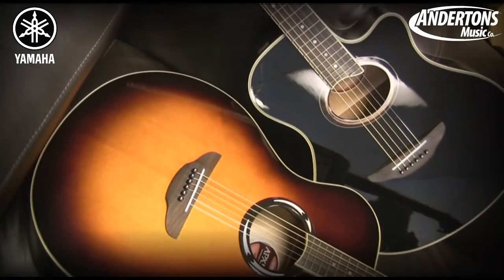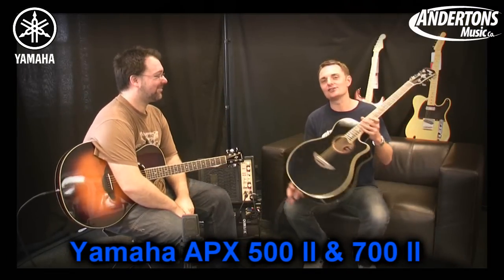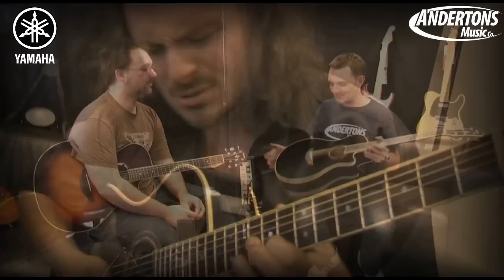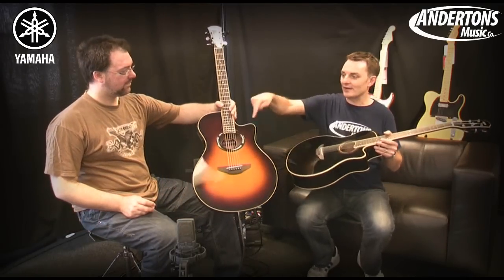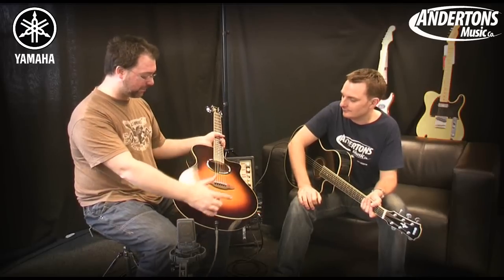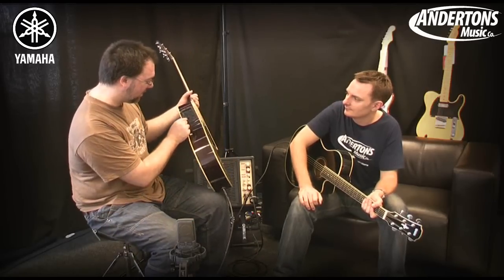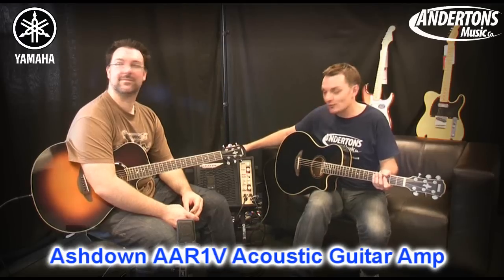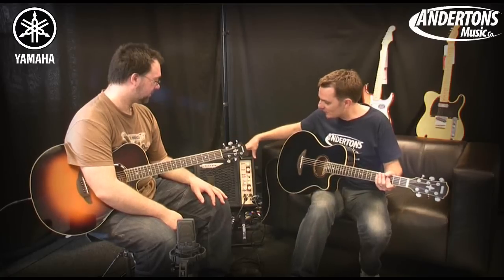Yamaha APX500 II & APX700 II Acoustic Guitars